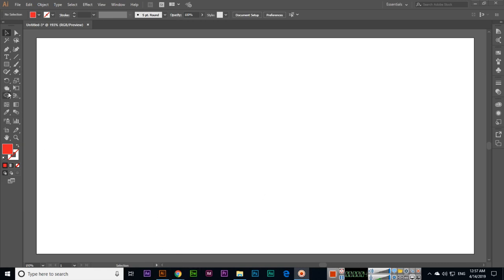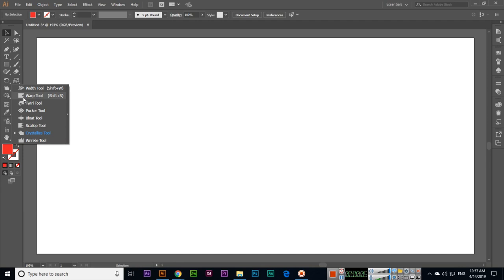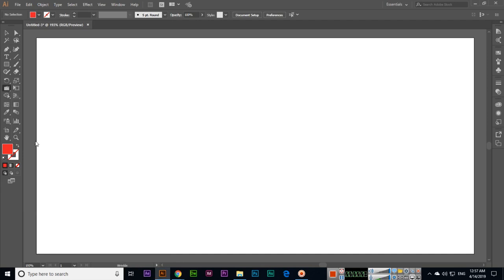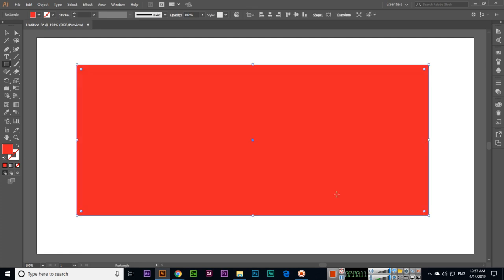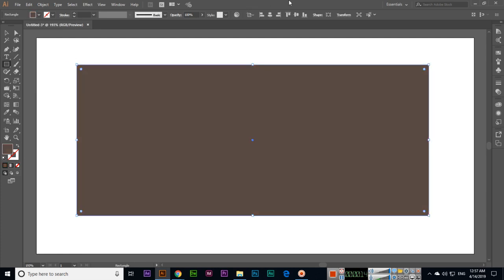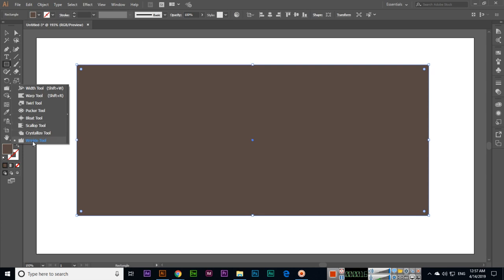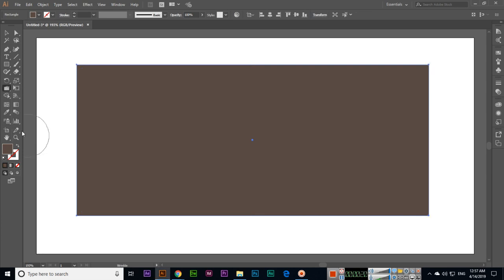Wrinkle Tool - Adobe Illustrator CC 2019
In this video, you can learn how to use the wrinkle tool in adobe illustrator cc 2019. Learn how to expand the shapes using the wrinkle tool in illustrator.